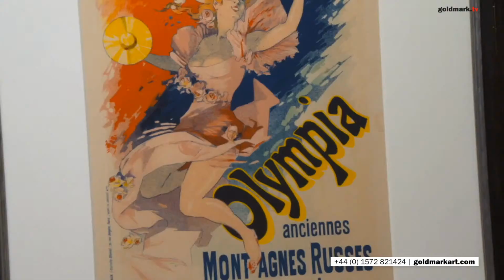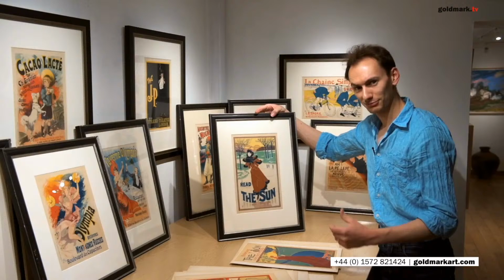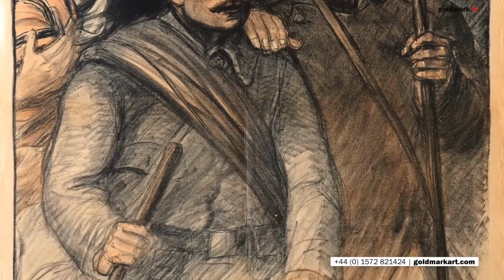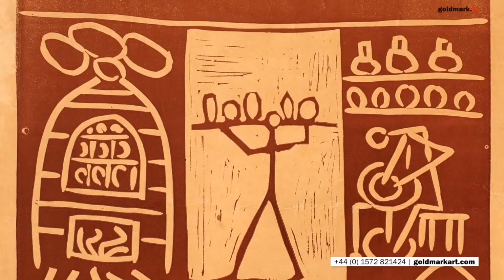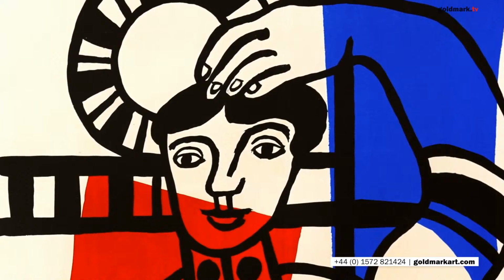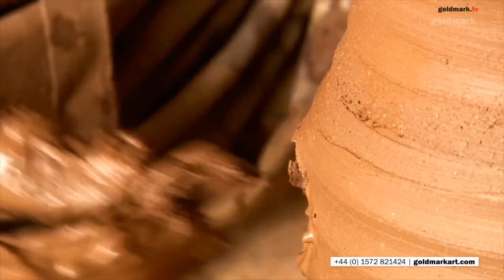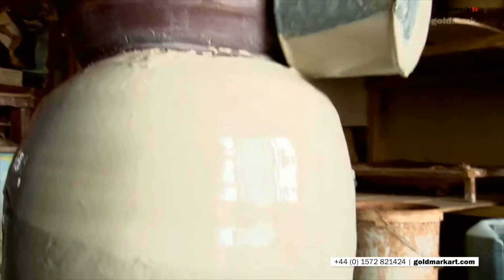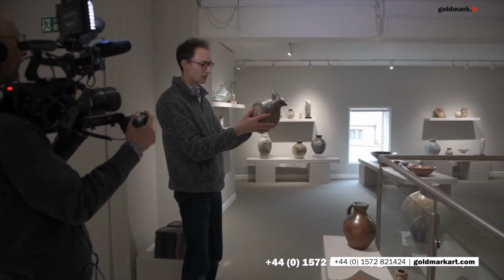La Belle Époque: a History of the Poster, plus Jean-Nicolas Gérard Slipware | GOLDMARK.TV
Join us for a rollicking rummage through the history of the poster, from Chéret’s ‘Maitres de l’Affiche’ to WWI propaganda and artists’ posters of the 20th century. Gallery manager Kate illuminates Patrick Caulfield’s ‘Laforgue’ screenprints, and we’re treated to behind the scenes footage of Jean-Nicolas Gérard’s provençal studio. Enjoy!